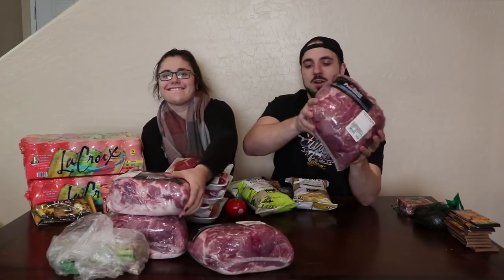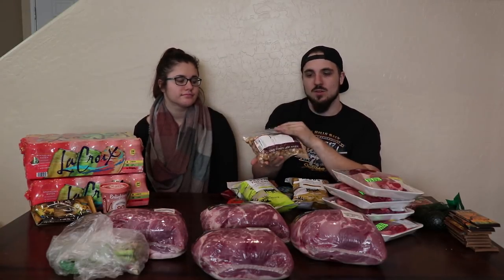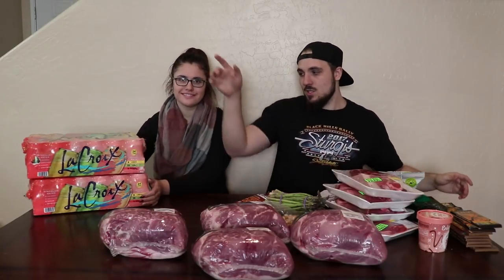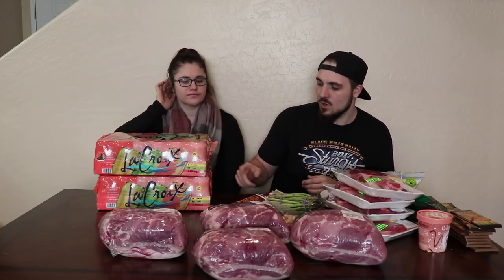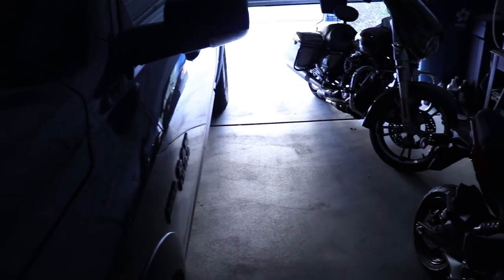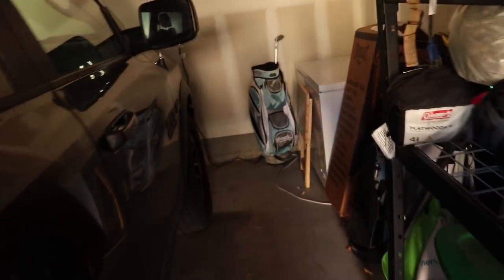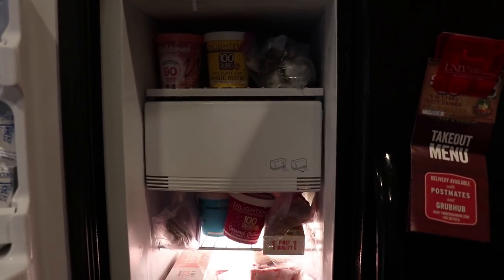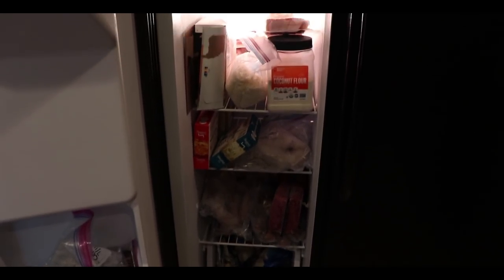Keto Food Haul | Keto On A Budget | 1 Year On YouTube Vlog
It's been a while since I did a keto vlog type video. In this video I show you all the massive food haul that we got this weekend, how I make my keto pulled pork, and Talk a little bit about our year on YouTube.